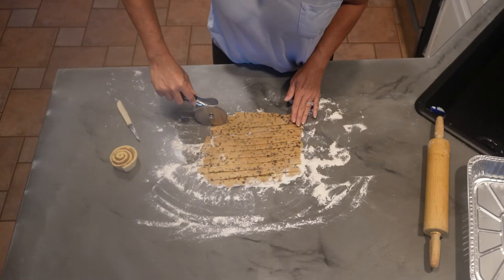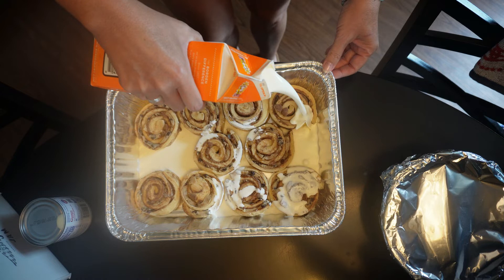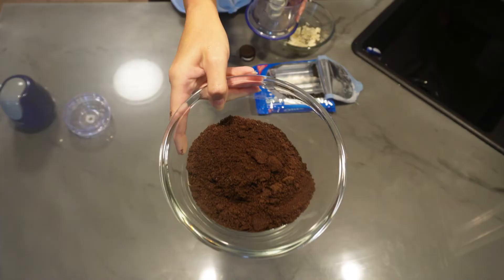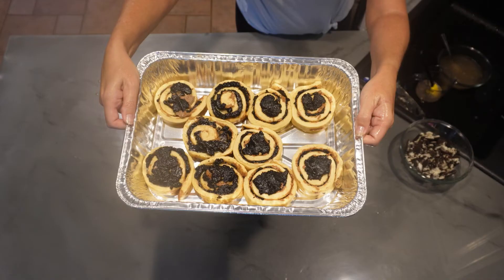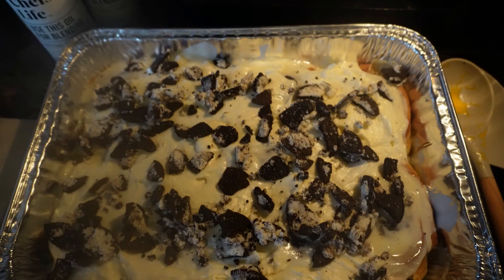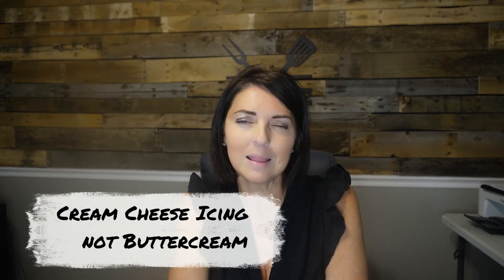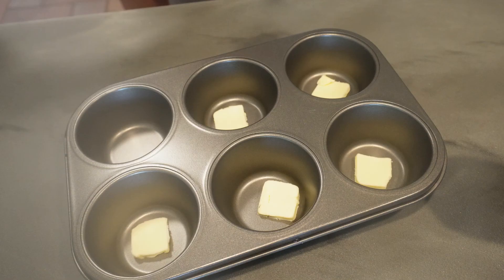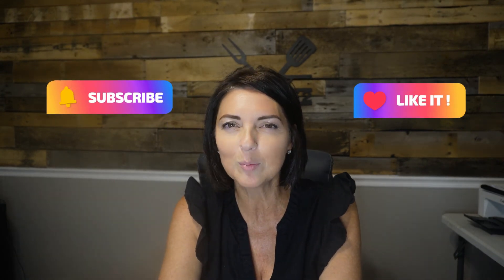Cinnamon Rolls 3 Ways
We've got three variations of cinnamon rolls for you!  Check these out and let us know what you think!